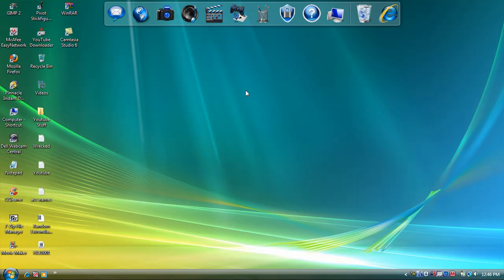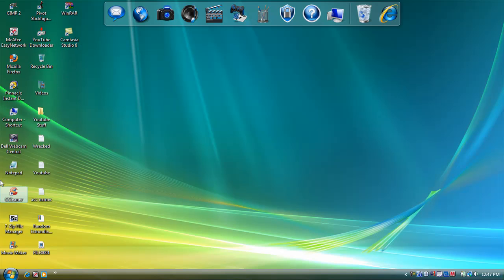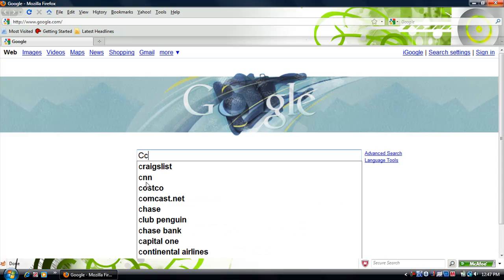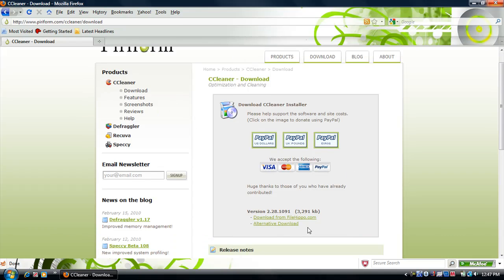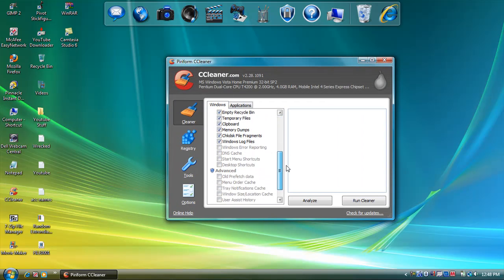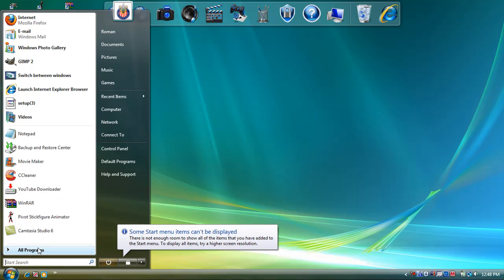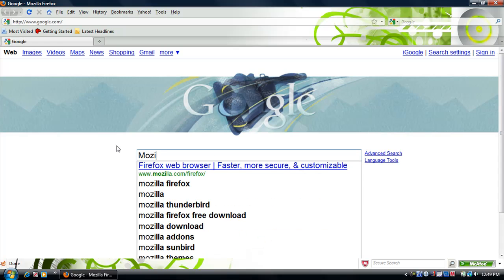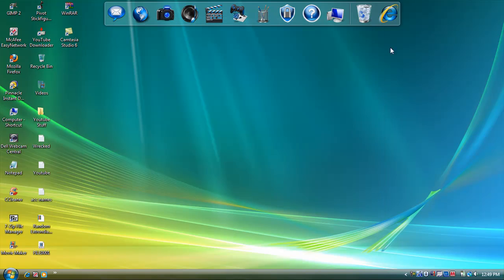How To Speed Up Your Computer In 3 Minutes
Here are the 2 links that you'll need if you want to download Mozilla Firefox or Ccleaner:
Mozilla Firefox and here's Ccleaner